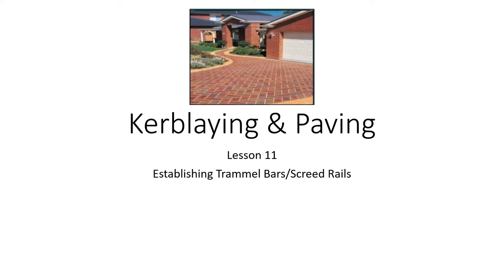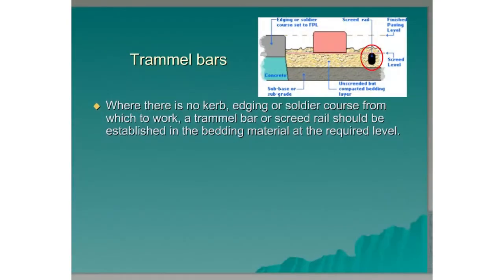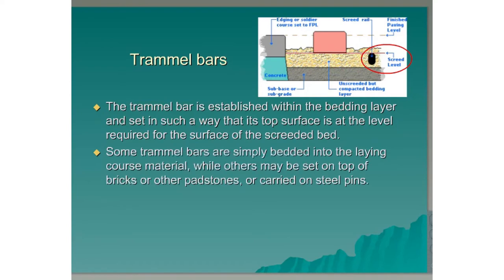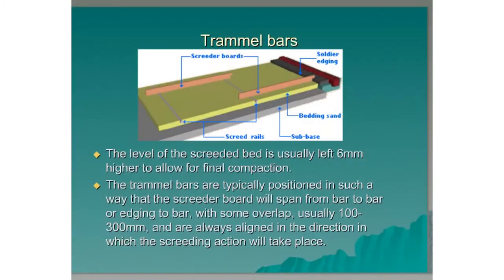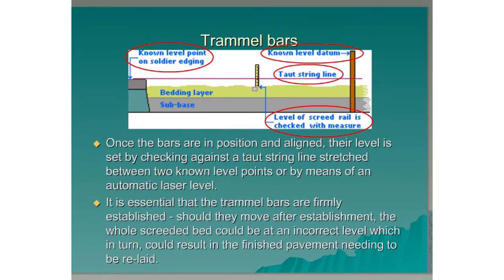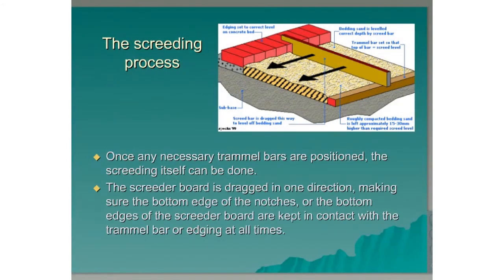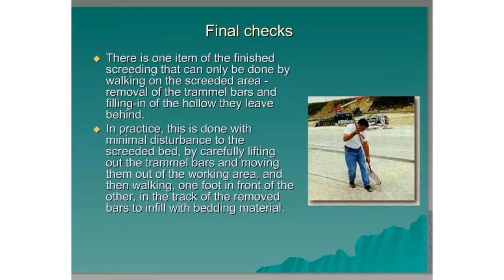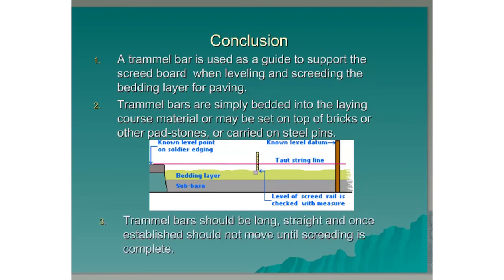11 Establishing Trammel Bars or Screed Rails